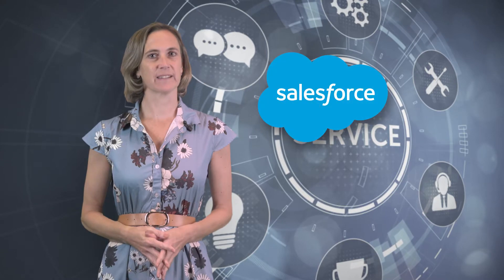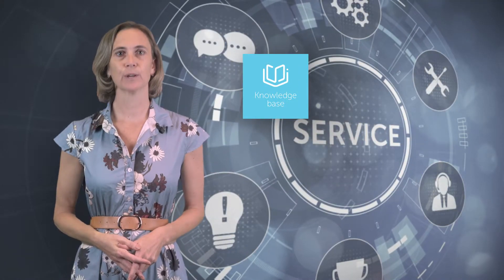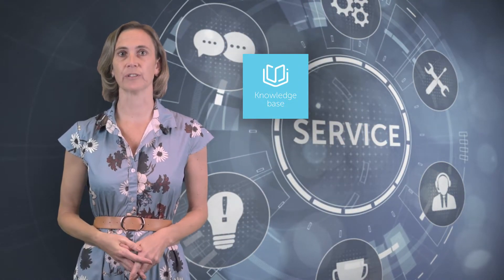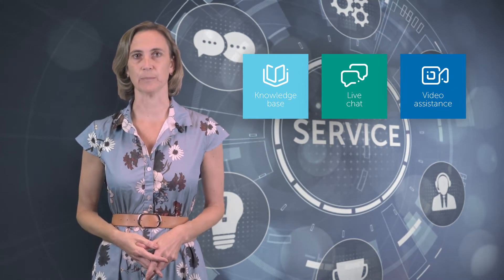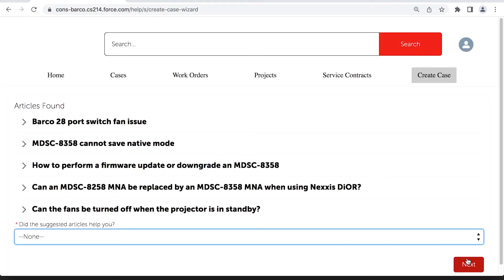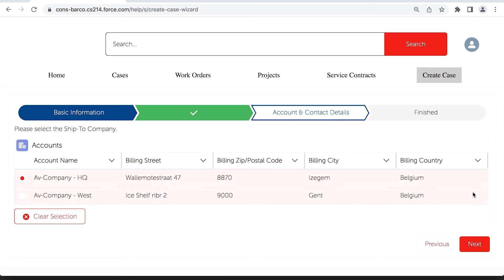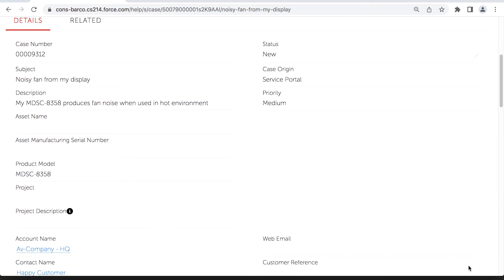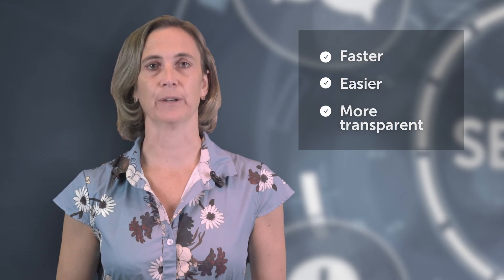Discover Barco’s new services e-portal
- We are happy to inform you of the launch of our new services e-portal available on the Barco website. We’re thrilled to start using this new platform… but more importantly, we’re excited for you to start using it, as it’s really designed to improve YOUR Barco service experience!